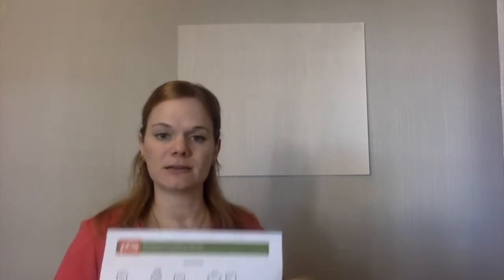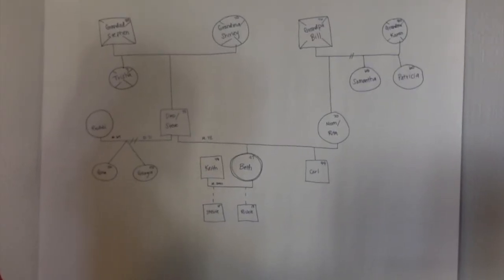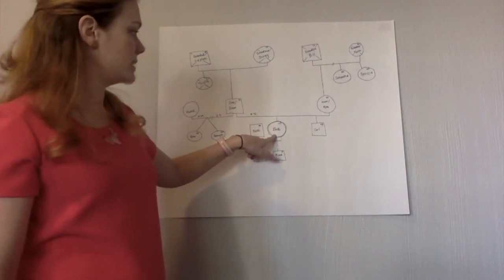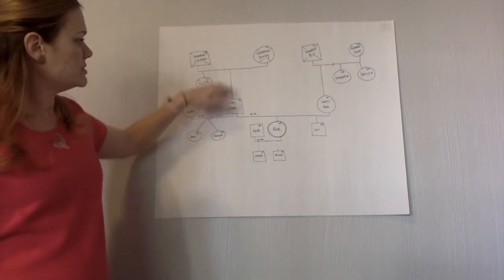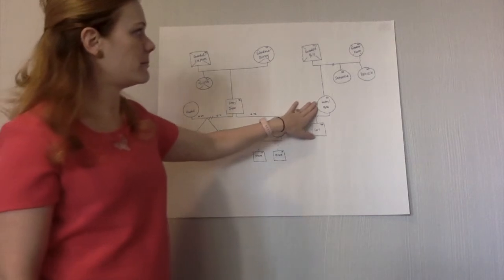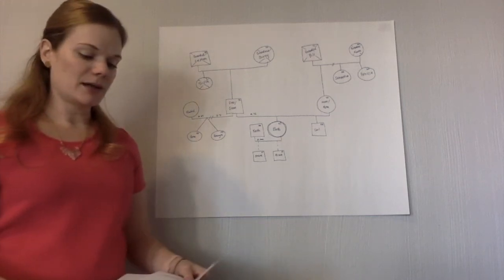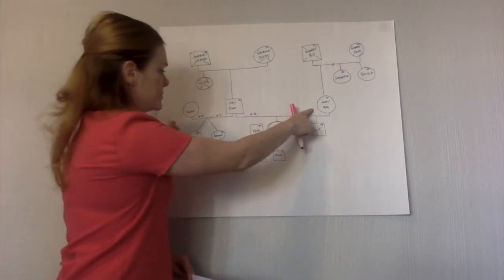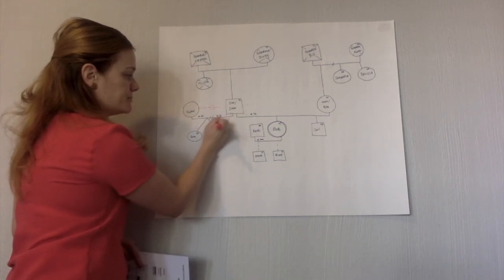Genogram for PCS Clients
Learn how to create the structure of a genogram to prepare you for your therapy session.